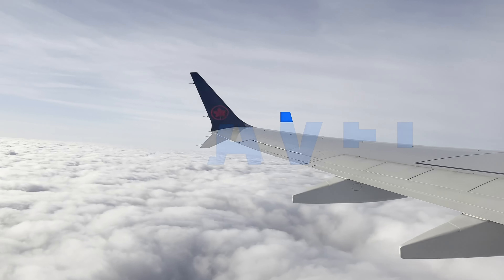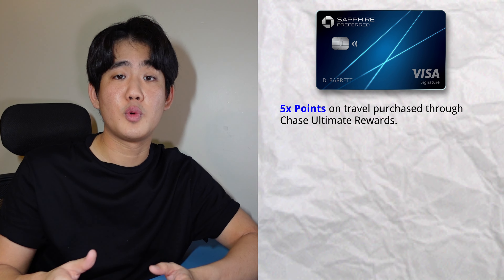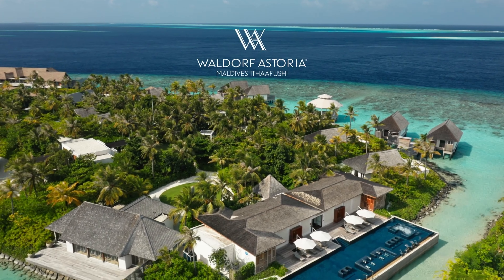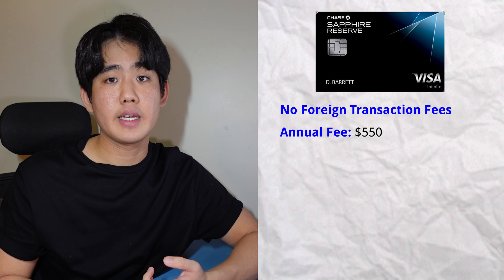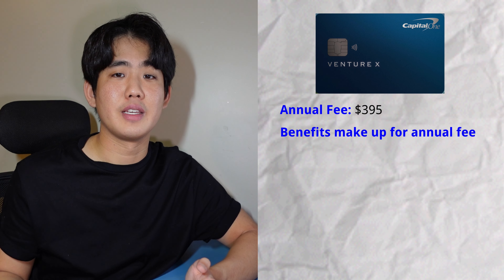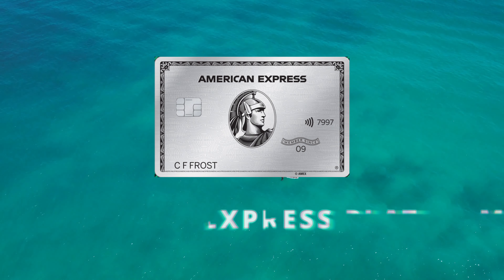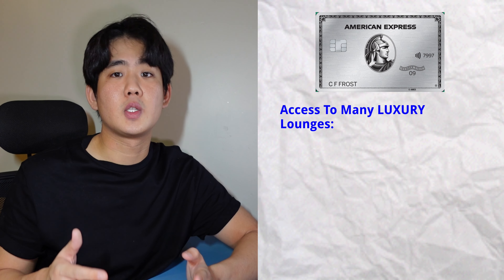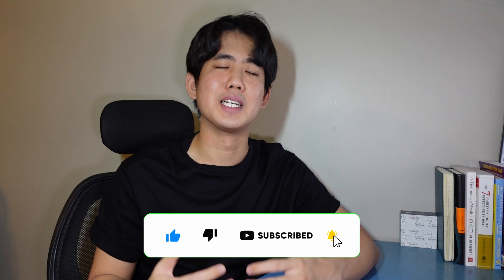TOP 5 Best Travel Credit Cards 2025 (Travel For FREE)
In this video I will be going over the 5 Best Travel Credit Cards of 2025 that will help you travel for FREE. These credit cards are the 5 best travel credit cards right now that will give you points for free travel. If you love to travel, then using travel reward credit cards to rack up points to spend on free travel is a no brainer. With travel ramping up again, there are all kinds of travel credit cards out there you can take advantage of. Want to know how to travel for free using credit cards? You've come to the right video.

Travel credit cards give you points that you can use to ultimately travel for free. You earn points just by spending money on things you would already buy such as groceries and any other necessities.

If you want to save a lot of money while traveling, consider getting one of the 5 cards on today's list.

Free Stuff:
👉 Get a FREE STOCK on Robinhood worth up to $200, when you use my link to sign up & link a bank account

👉 Get $75 FREE For Signing Up & Funding Your Account on M1 Finance

👉 Sign Up For The Capital One Venture X Credit Card

Please do your own research before making any financial decisions.

Videos/Photos:
Pexels
Pixabay